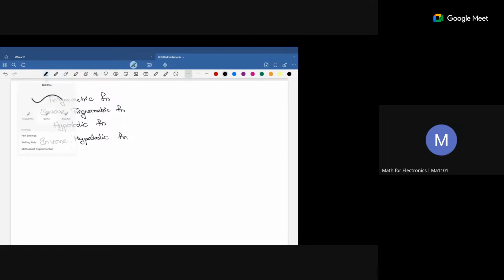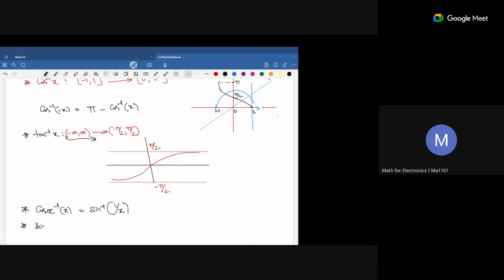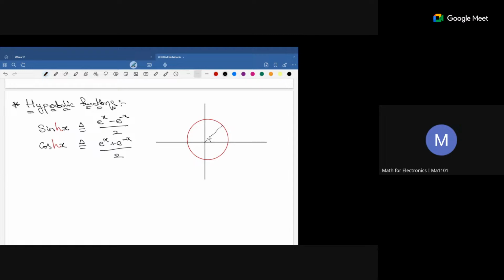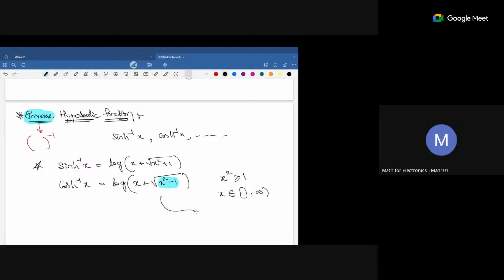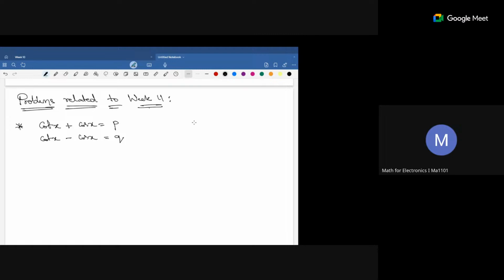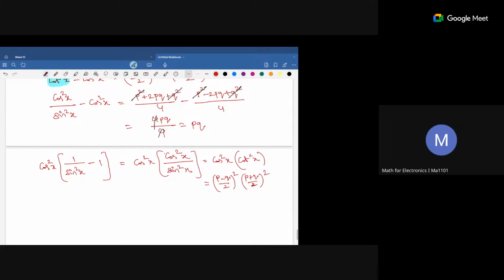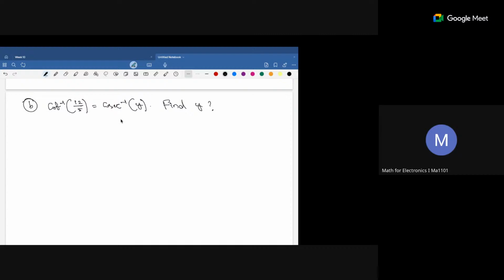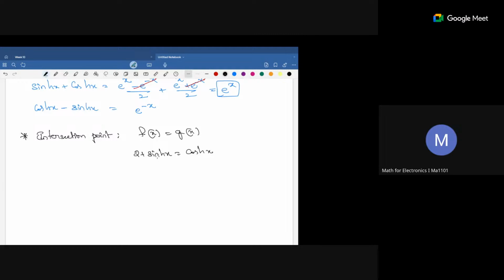Week 11 - Inverse & Hyperbolic Functions: Derivatives, Integrals, and Beyond -Math for Electronics 1